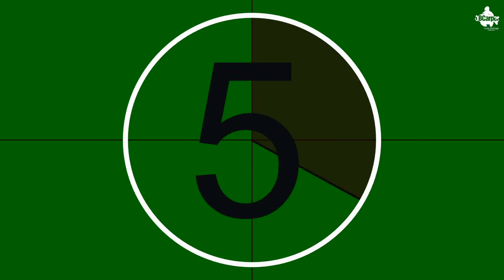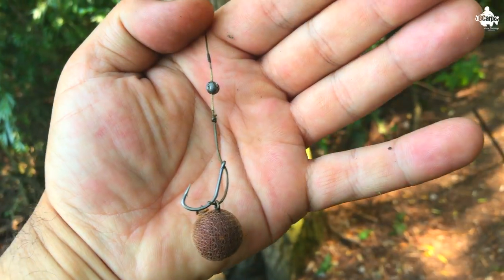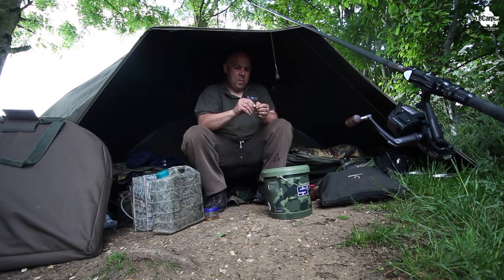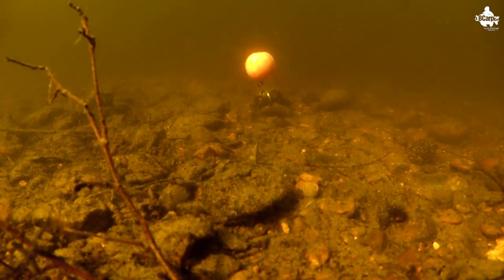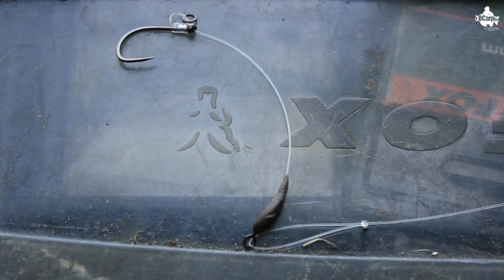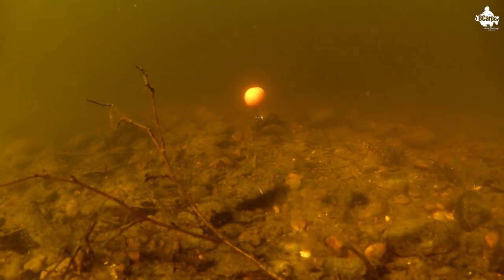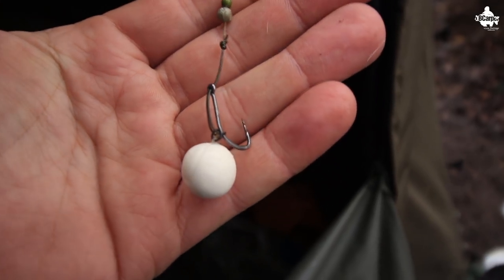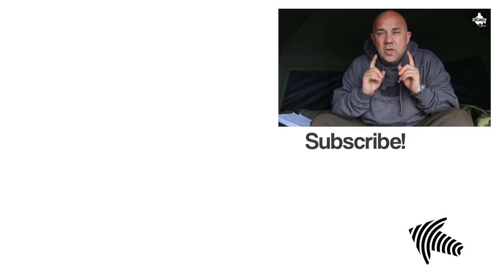5 CARP FISHING POPUP RIG TIPS 😀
5 CARP FISHING POPUP RIG TIPS 😀 - I give you 5 top tips to help you catch more carp using popups.

Fortis Polaroid Glasses - Wraps Switch (Photochromic Lenses that change in UV light)

Lens - Sigma 18-35mm F1.8 DC HSM Lens for Canon

Intervelometer - For Canon Cameras Remote Shutter Controller